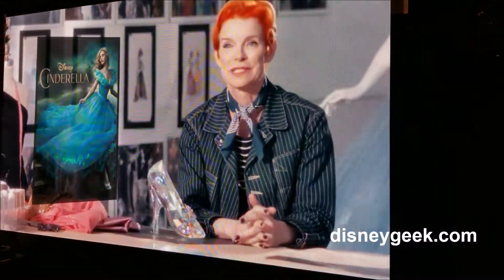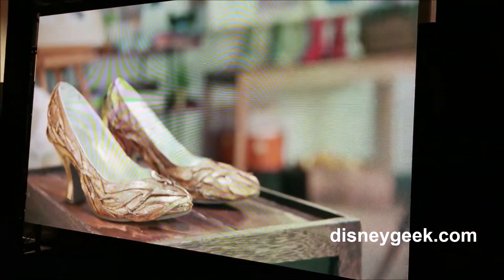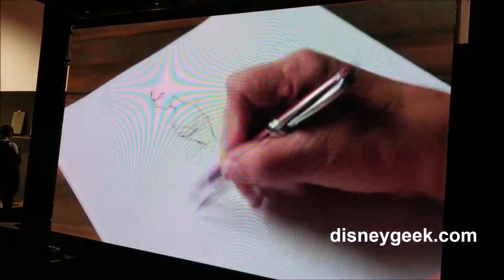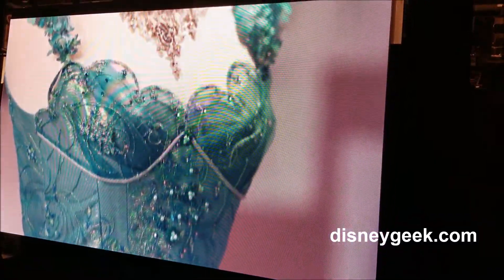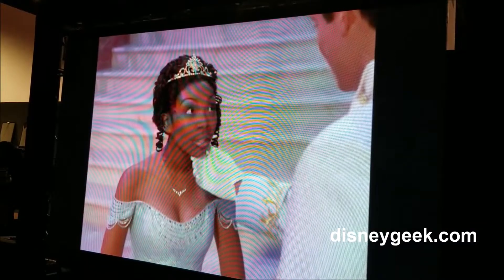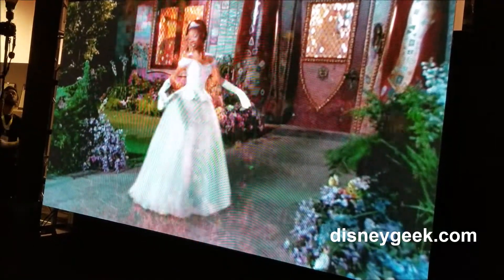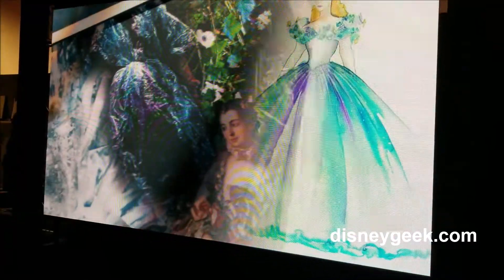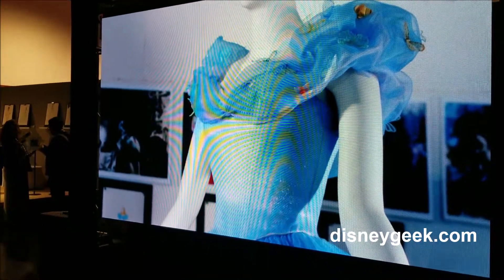D23 Expo 2019: Walt Disney Archives - Heroes and Villains: The Art of the Disney Costume (Intro)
Thursday, August, 22, 2019 - The Introduction video for the D23 Expo 2019 - Walt Disney Archives Presents Heroes and Villains: The Art of the Disney Costume Exhibit